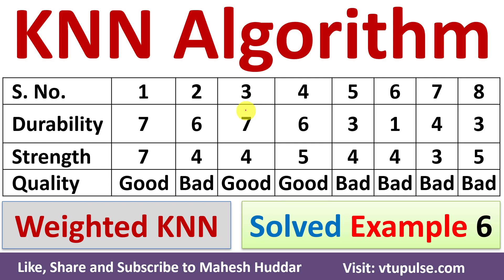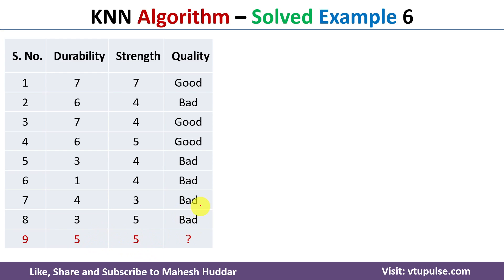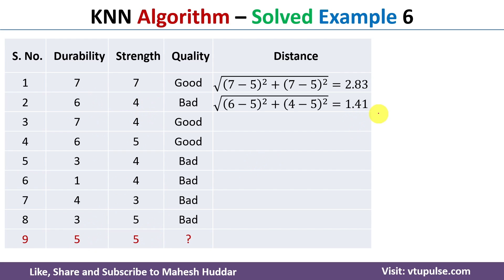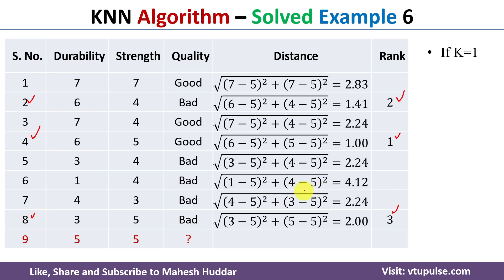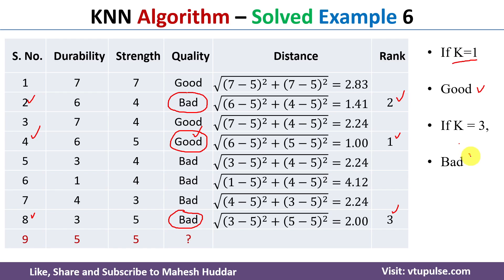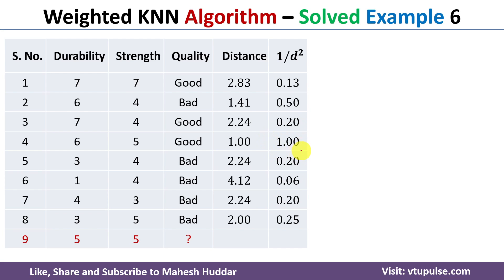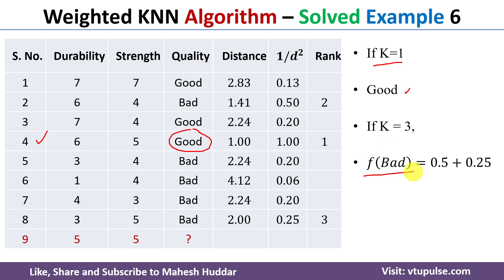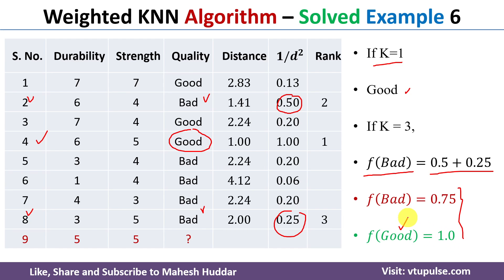6. KNN Example | K Nearest Neighbour Algorithm Solved Example in Machine Learning by Mahesh Huddar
6. KNN Solved Example | K Nearest Neighbour Algorithm Solved Example 6 in Machine Learning by Mahesh Huddar

A factory is producing papers.
The quality control unit applies two types of testing (durability test and strength test) to assess paper quality.
The data for the same is given in table.

Use k-nearest neighbor (KNN) with k = 1, and 3 to predict the quality of a new paper (durability = 5, strength = 5).

The following concepts are discussed:
knn,
weighted knn,
knn algorithm in machine learning,
weighted knn algorithm in machine learning,
knn algorithm,
weighted knn algorithm,
knn algorithm in data mining,
weighted knn algorithm in data mining,
k nearest neighbor machine learning,
knn classifier,
knn numerical,
weighted knn numerical
knn algoritması ml,
knn example